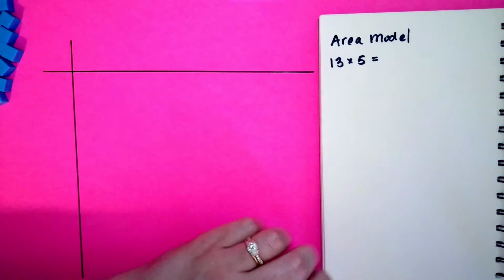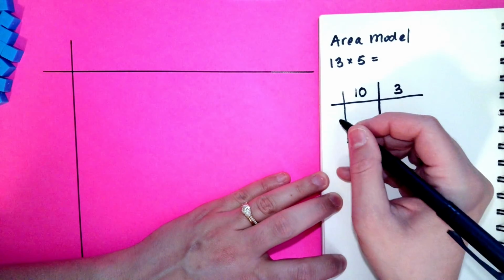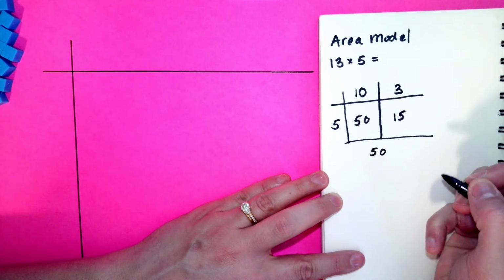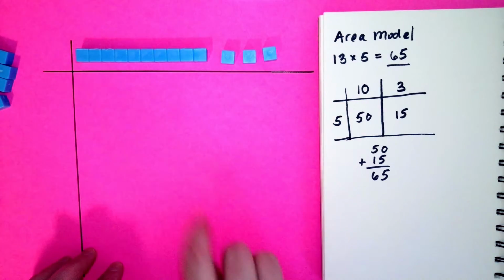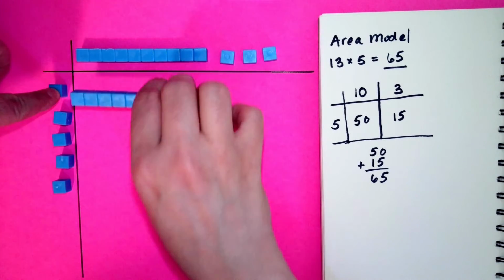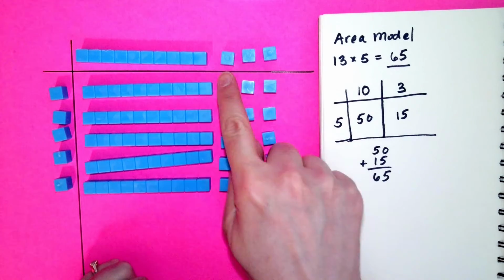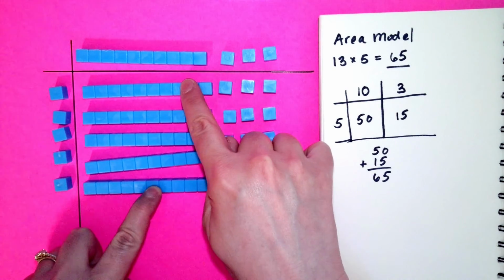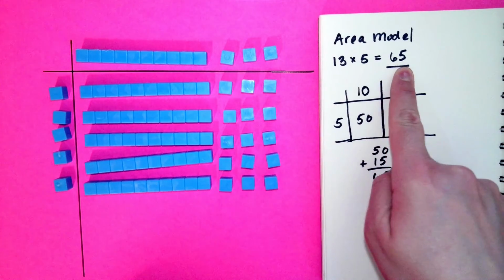Connecting the area model strategy for multiplication to a base ten block model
This video demonstrates how to solve a multiplication problem (2 digit x 1 digit) using the area model strategy; then connects the area model strategy to a base ten block model of the same problem.